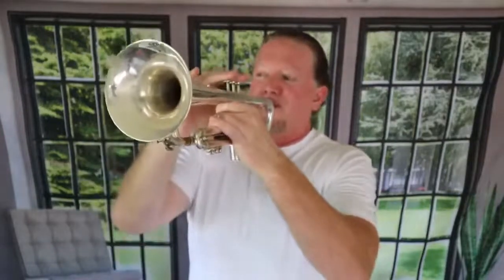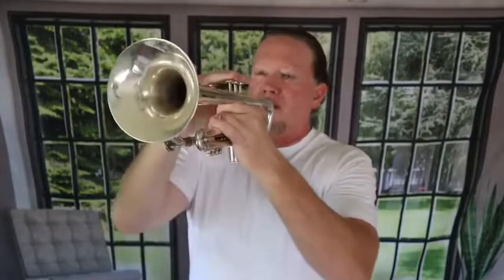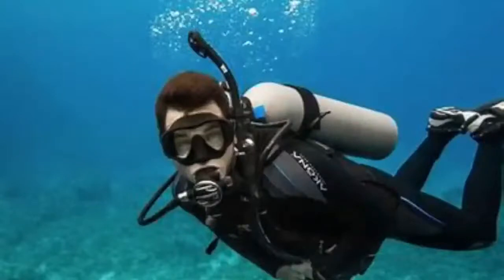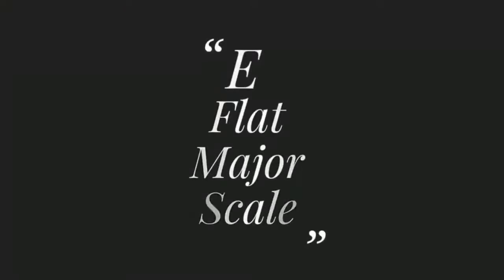BONUS TRUMPET LESSON 4 for Back To School Specials ENDING TODAY!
BAND CAMP & MARCHING BAND Trumpet Players: Get Your Chops Back NOW! ( back to school 2022 specials)

COURSES:
Get the Number 1 rated embouchure strengthening course on the planet. I guarantee you will be unable to even find a close 2nd ANYWHERE:
(digital download video course DIY)

Been away from the trumpet for a very long time, but hoping to get back into playing

Trouble breathing? Want to increase your breath control and be able to take in more air

Practice Aids and Devices like RIM buzzing, LEADPIPE buzzing, Chop Builders, and more